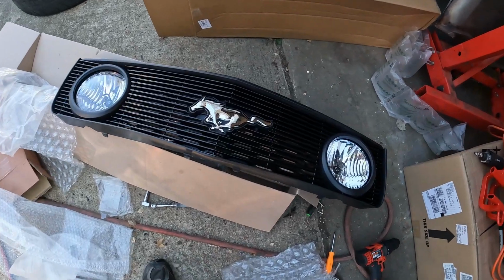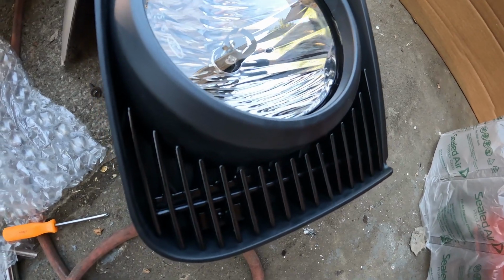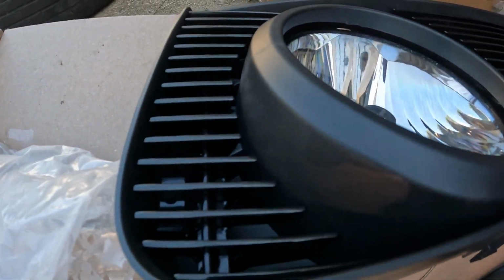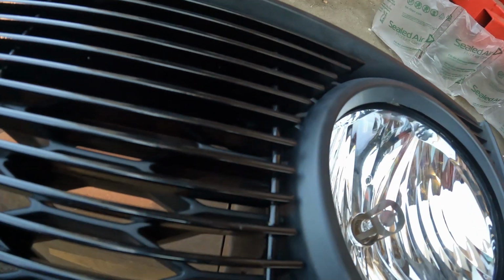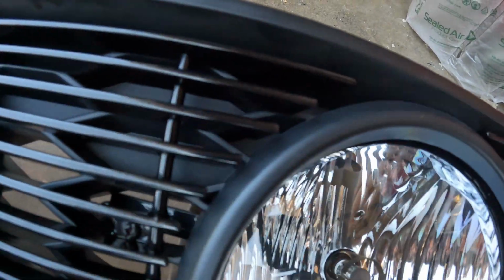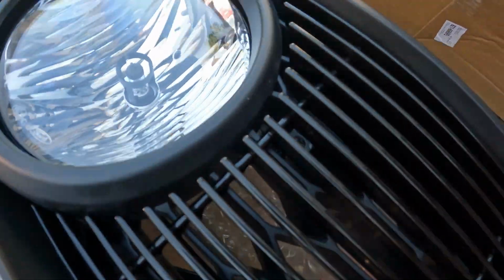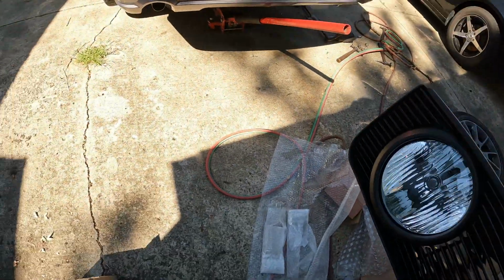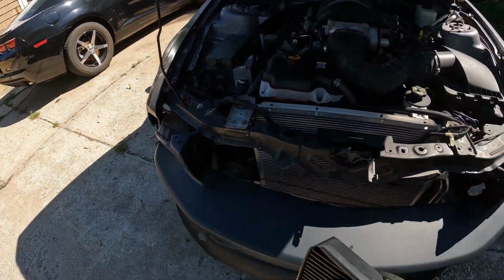Mustang Makeover: Installing a Brand New Grill!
Continuing with my custom car, I assemble my new grill and headlight assembly. I mount the billet grill, over the new 2006 ford mustang gt factory grill and give a review of the fit and finish of the new grill.
I like doing this part of body work and want to continue to show these free videos for all the mechanics and those hoping to learn how to diy mechanic work on your automobile.